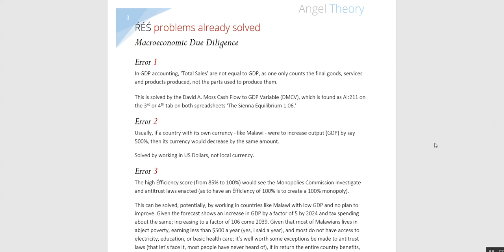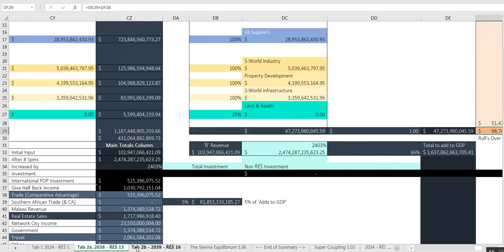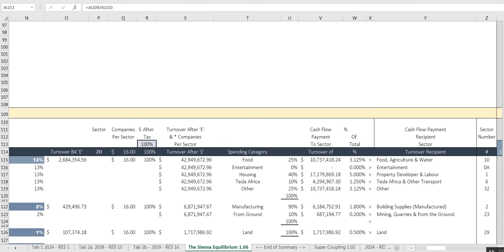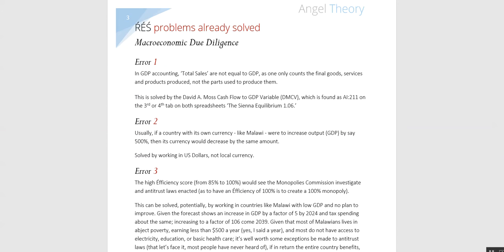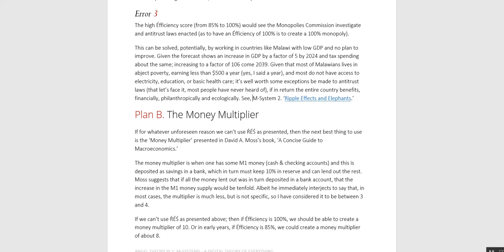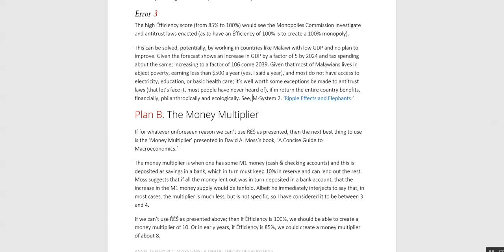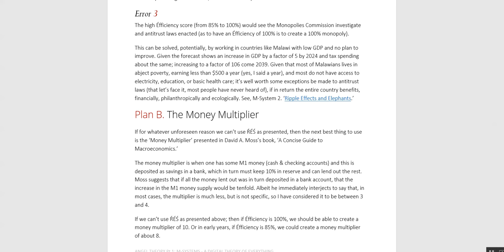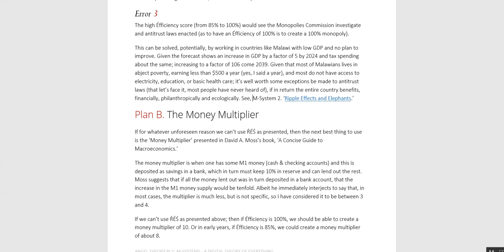14) 3. ŔÉŚ problems already solved - Macroeconomic Due Diligence (8th June 2018)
ŔÉŚ problems already solved
Macroeconomic Due Diligence

Error 1
In GDP accounting, ‘Total Sales’ are not equal to GDP, as one only counts the final goods, services and products produced, not the parts used to produce them.

This is solved by the David A. Moss Cash Flow to GDP Variable (DMCV), which is found as AI:211 on the 3rd or 4th tab on both spreadsheets ‘The Sienna Equilibrium 1.06.’

Error 2
Usually, if a country with its own currency - like Malawi - were to increase output (GDP) by say 500%, then its currency would decrease by the same amount.

Solved by working in US Dollars, not local currency.

Error 3
The high Éfficiency score (from 85% to 100%) would see the Monopolies Commission investigate and antitrust laws enacted (as to have an Éfficiency of 100% is to create a 100% monopoly).

This can be solved, potentially, by working in countries like Malawi with low GDP and no plan to improve. Given the forecast shows an increase in GDP by a factor of 5 by 2024 and tax spending about the same; increasing to a factor of 106 come 2039. Given that most of Malawians live in abject poverty, earning less than $500 a year (yes, I said a year), and most do not have access to electricity, education, or basic health care; it’s well worth some exceptions be made to antitrust laws (that let’s face it, most people have never heard of), if in return the entire country benefits, financially, philanthropically and ecologically. See, M-System 2. ‘Ripple Effects and Elephants.’

Plan B. The Money Multiplier

If for whatever unforeseen reason we can’t use ŔÉŚ as presented, then the next best thing to use is the ‘Money Multiplier’ presented in David A. Moss’s, ‘A Concise Guide to Macroeconomics.’

The money multiplier is when one has some M1 money (cash or checking accounts) which is deposited as savings in a bank. The bank in turn keep’s about 10% in reserve and can lend out the rest. Moss suggests that if all the money lent out was in turn deposited again, that the increase in to the money supply would be tenfold. Albeit he immediately interjects to say that, in most cases, the multiplier is much less.

If we can’t use ŔÉŚ as presented above; then if Éfficiency is 100%, we should be able to create a money multiplier of 10. Or in early years, if Éfficiency is 85%, we could create a money multiplier of about 8.

However, ŔÉŚ is preferred, due to what I have named Hawking’s ‘Infinite Accumulation.’ After an inspiration from Professor Hawking lead to a simulation of ‘The Conservation of Energy.’